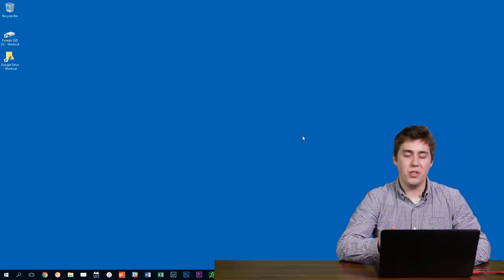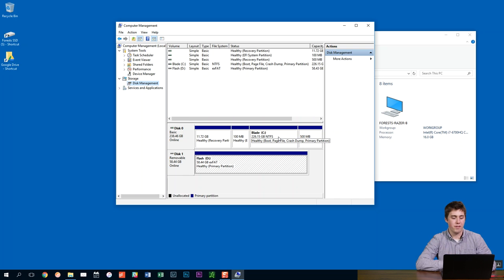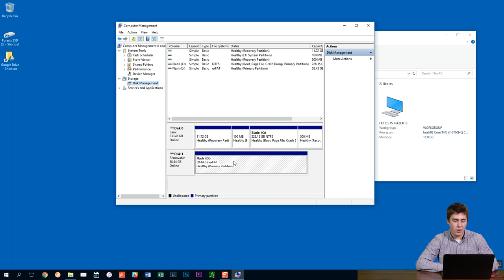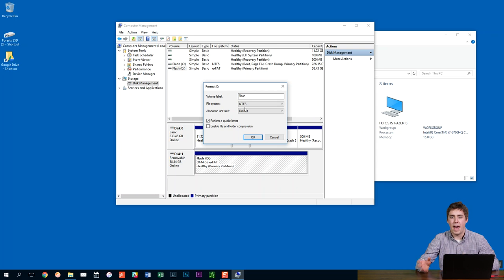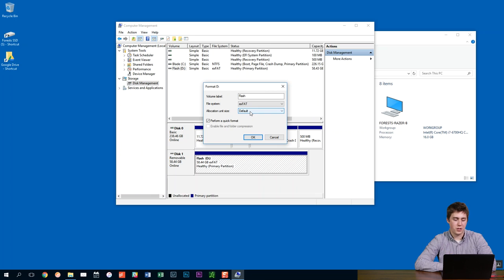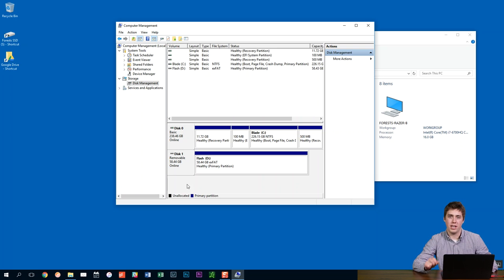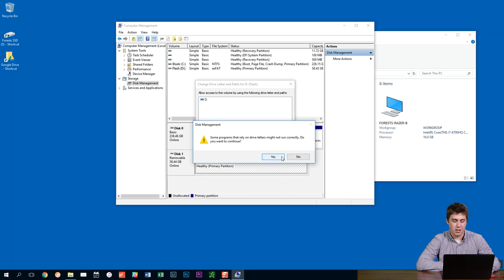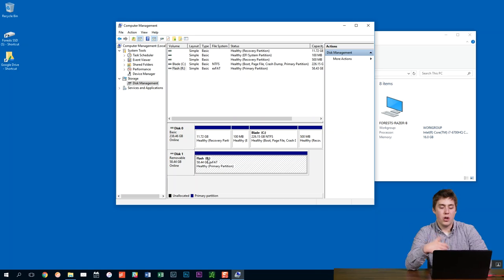Formatting Hard Drives and Changing Drive Letters in Windows 10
In this video we look at how to change drive letters and format external hard drives, flash drives and other removable media in Windows 10. This is super important if you need to ensure a drive always receives the same letter when being plugged in.